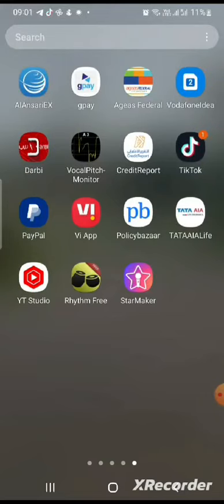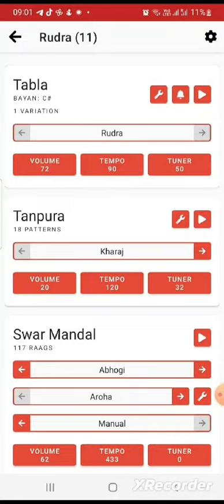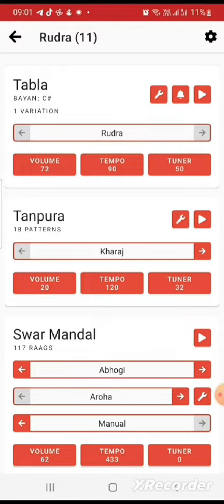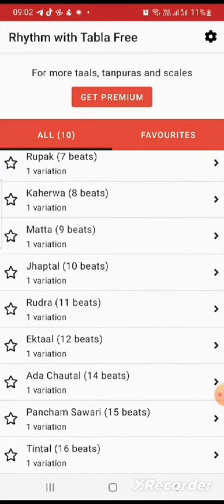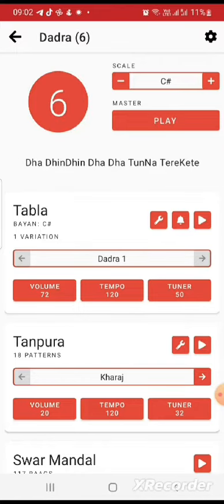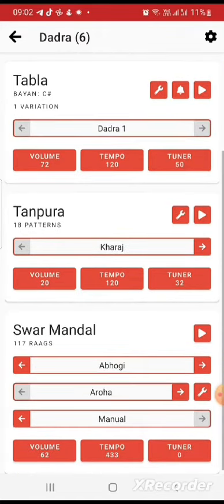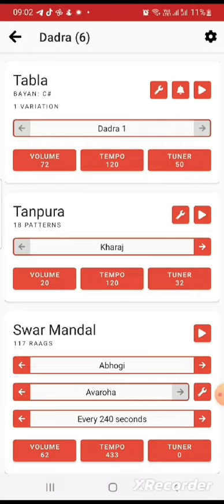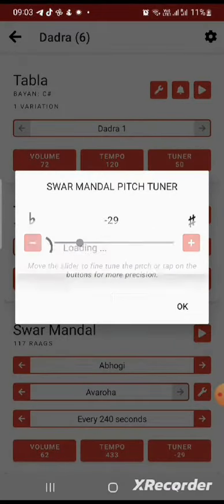തബല പരിശീലിച്ചാലോ...ഫുൾ വീഡിയോ ...rhythm m free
Video from Narayan